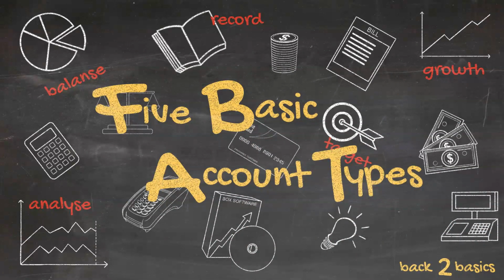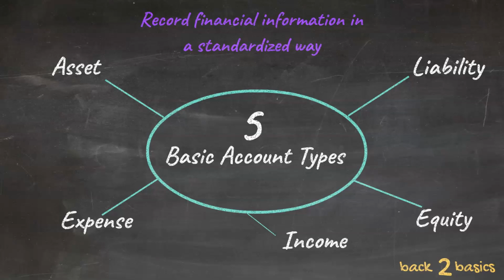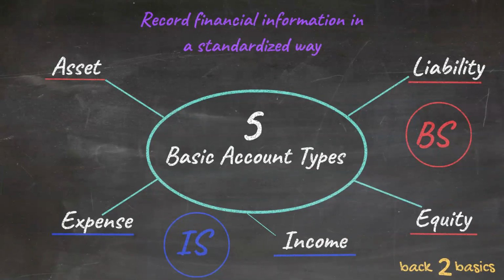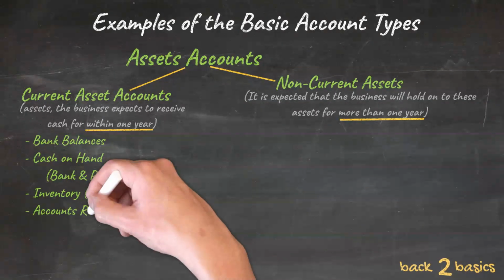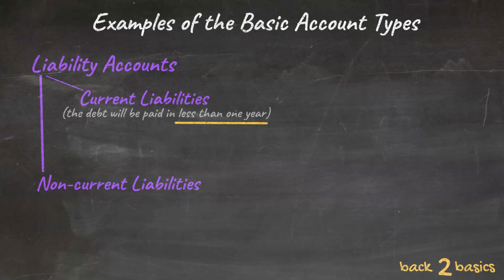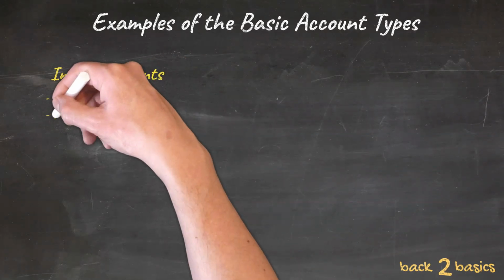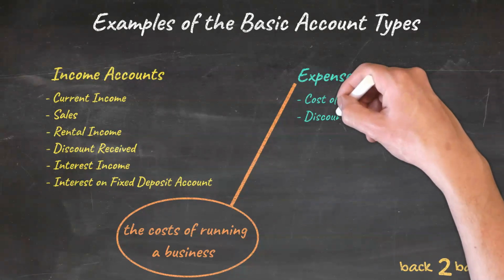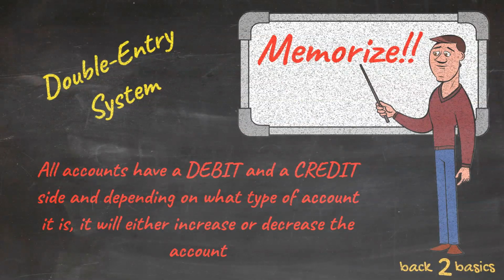B2B Five Basic Account Types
In this Back2Basics Accounting video we will be taking a deeper look into one of the Basic Concepts of Financial Accounting.
The Basic Concept I’ll discuss here is the Five Basic Account Types.